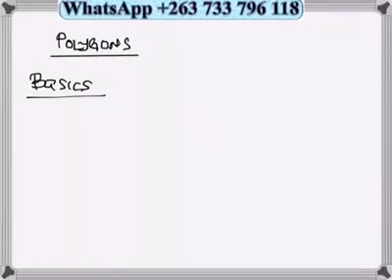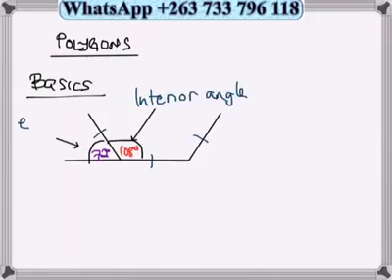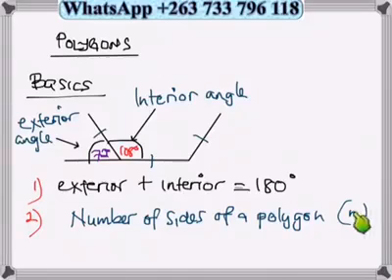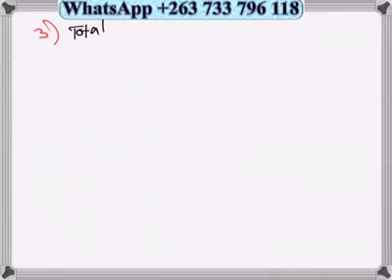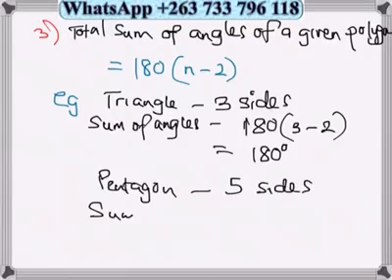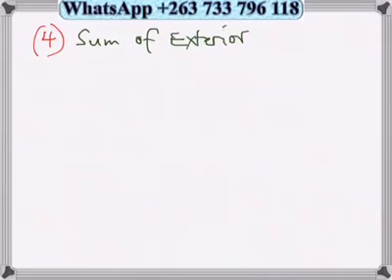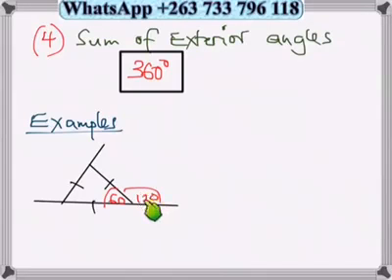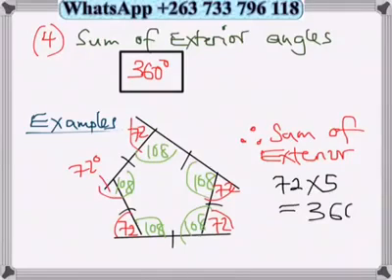Polygons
The lesson demonstrate how to find total sum of angles, number of shape sides using external angles.